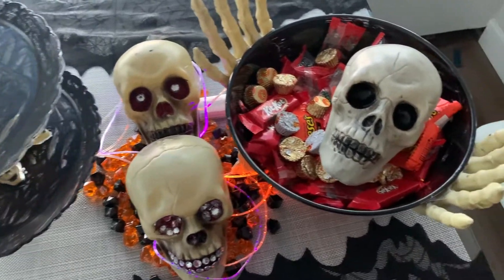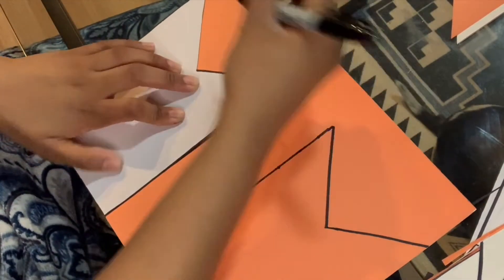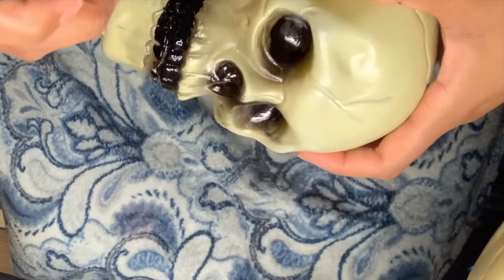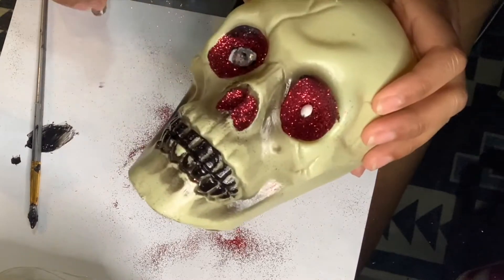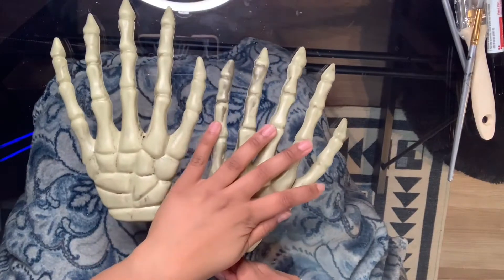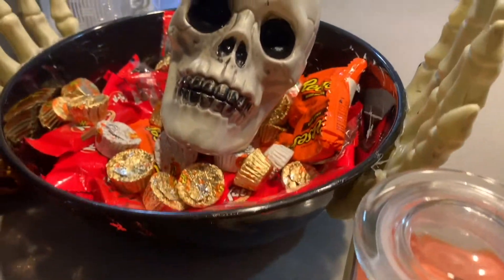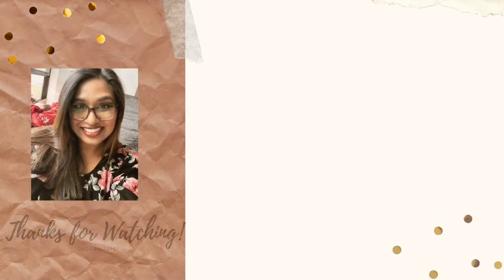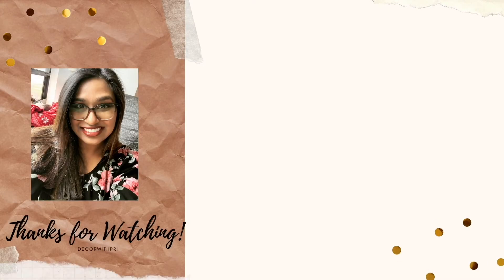Halloween DIYs | SPOOKY SEASON PART 1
Happy Spooooktemper, Ghouls and Goblins! In this video I will be showing you 3 easy halloween diys from products I found at the Dollar Tree and Michaels.

Happy Halloween Banner Products:
-Construction Paper
-Adhesive
-Scissors
-Printed Lettering
-Metallic Curtain
-Fun Halloween Paper Decor

Cupcake Tier Stand Products:
-2 Clear Trays
-Orange and Black Gem Stones
-Small Skulls
-2 Candle Stick Holders
-Strong Adhesive
-Paint Color of Choice (Optional)

Skeleton Bowl:
-2 Skeleton Hands
-Paint Brush
-Clear Bowl
-Hot Glue/Adhesive

Skull:
-A bunch of Skeleton Skulls (big and small)
-Rhinestones/Red Fine Glitter
-Black Paint
-Adhesive that Dries Clear